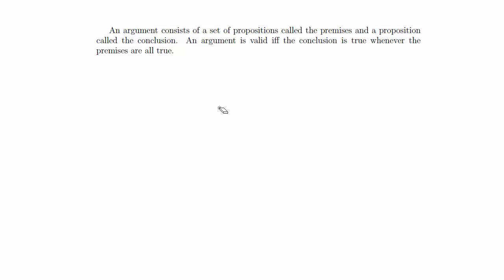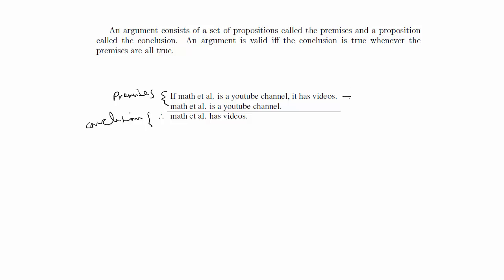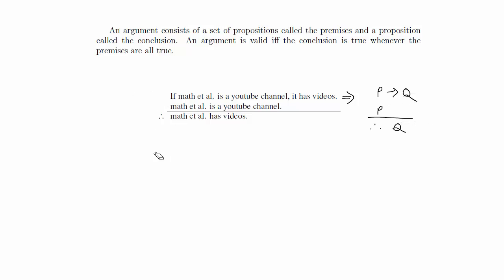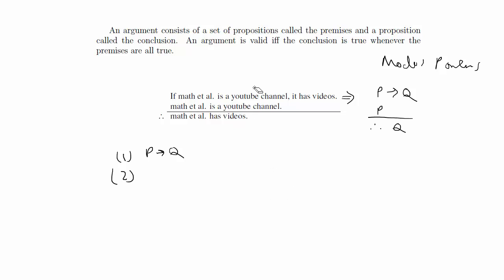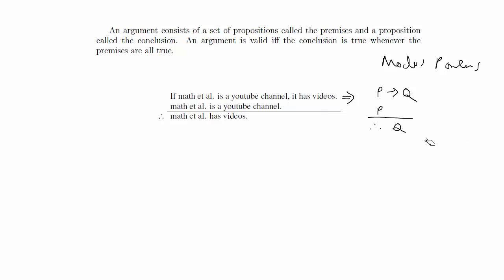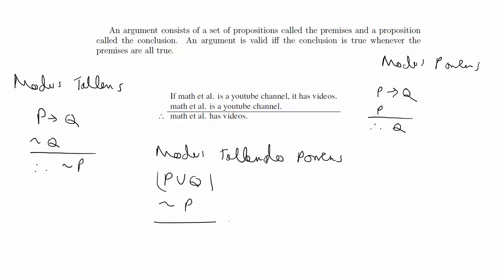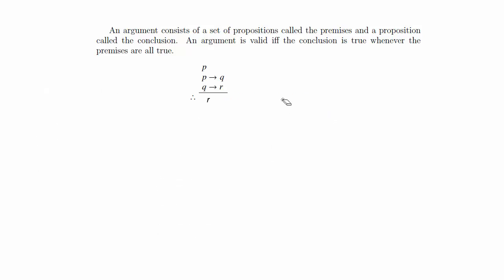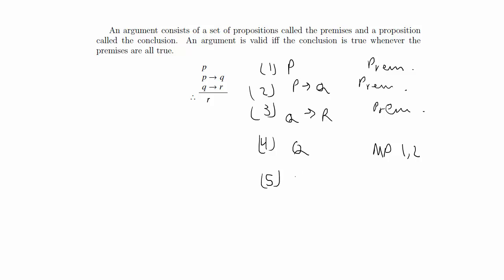Simple Derivations for Logic Arguments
Proving a logic argument is valid using the derivation method.